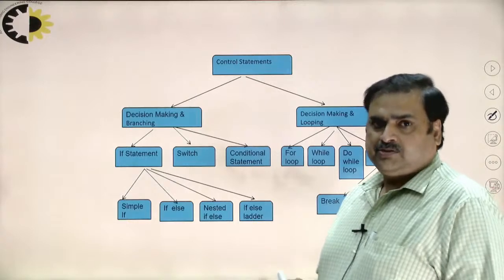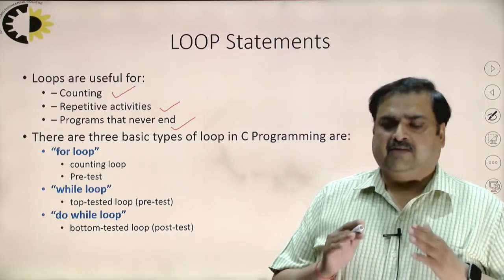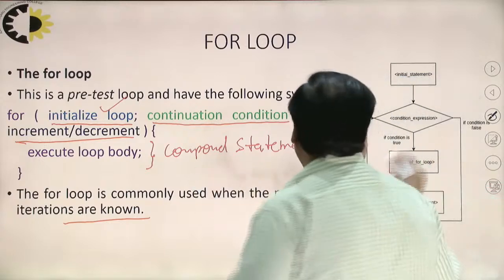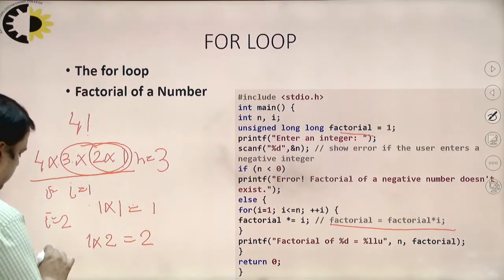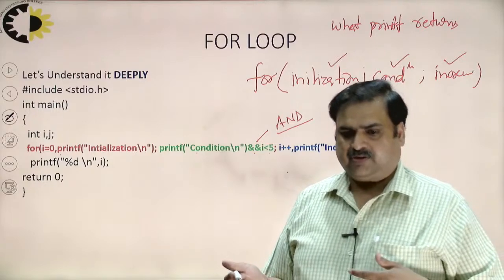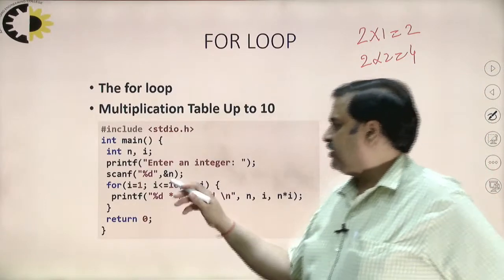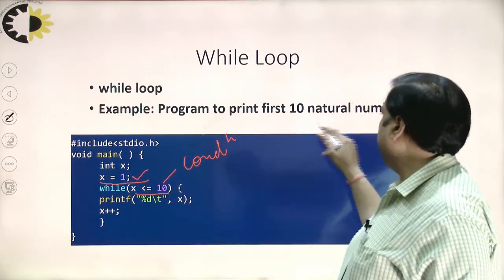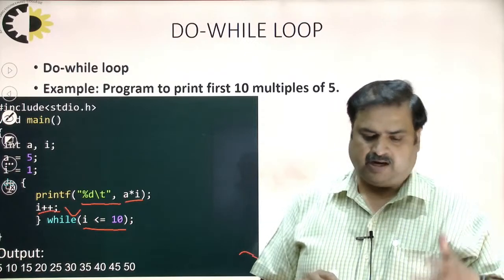LOOPS IN C PROGRAMMING || PROGRAMMING FOR PROBLEM SOLVING || DR. ADITYA PRATAP SINGH || AKGEC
The Control Statements which decide the flow of execution of a C program will be discussed.
These Statements are very crucial for most of the problem solutions. Some example problem will also be discussed.